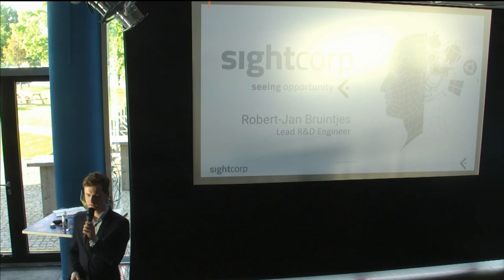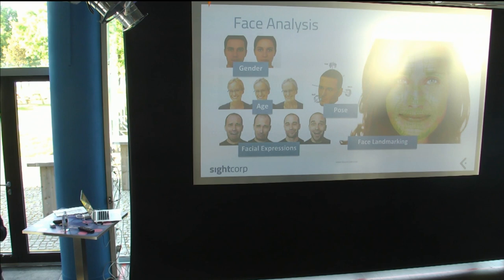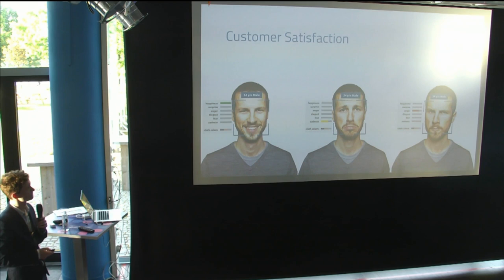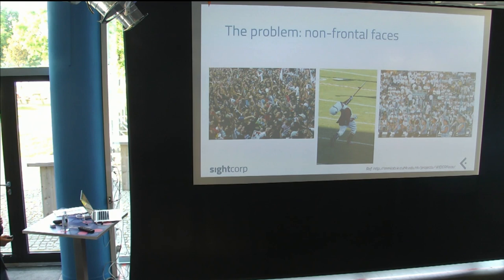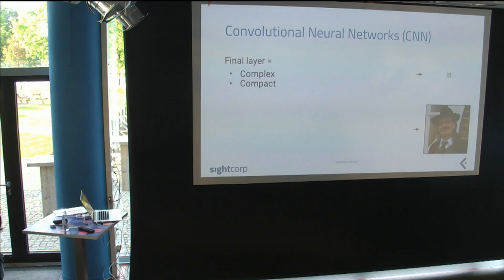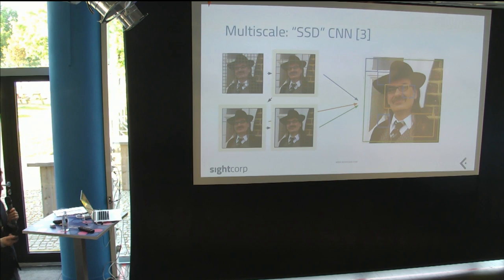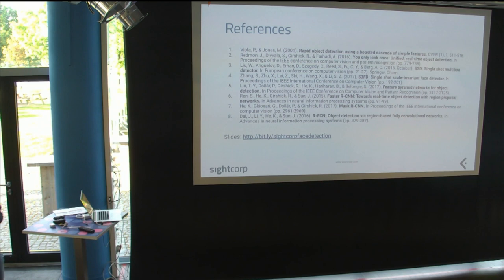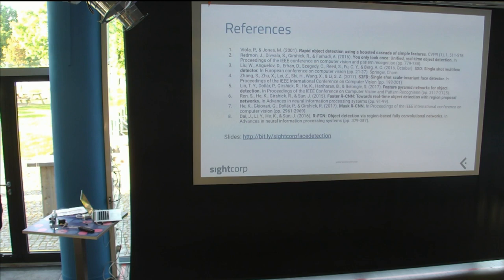Face Analysis through Deep Learning - Robert-Jan Bruintjes